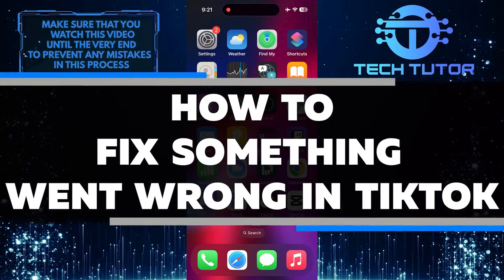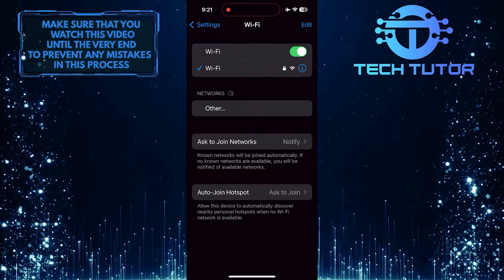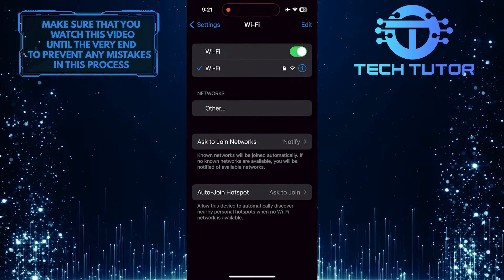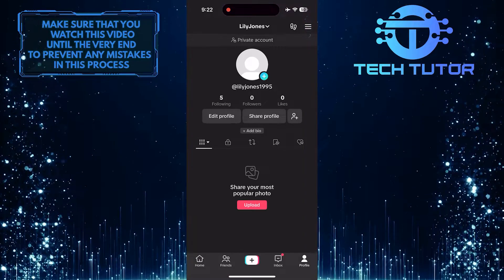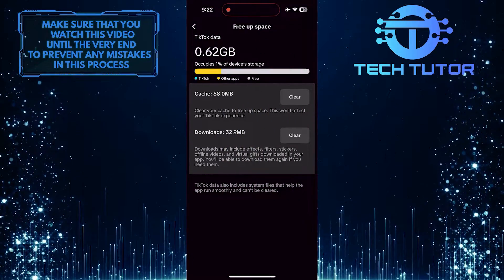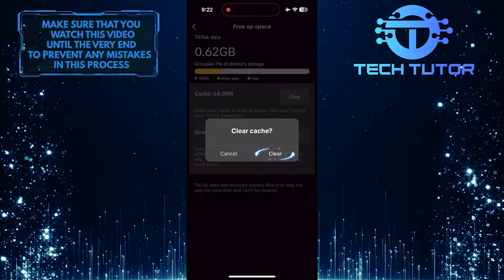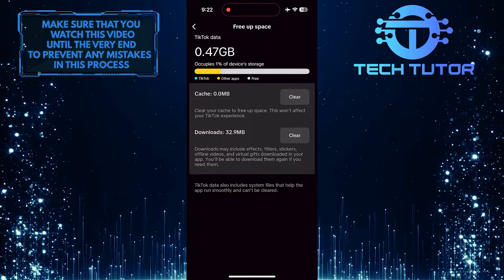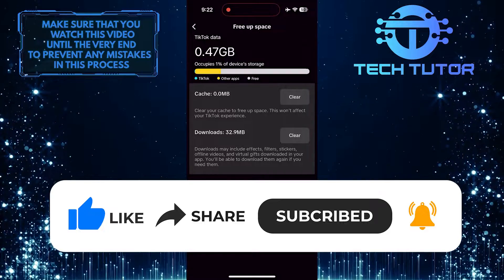How To Fix Something Went Wrong In TikTok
In this short tutorial, we will show you how to fix the something went wrong problem in TikTok. If you're facing the something went wrong problem on TikTok, don't worry, we've got you covered. This issue can occur due to various reasons, such as a poor internet connection or a glitch in the app. It can be frustrating, but there are a few simple steps you can take to troubleshoot it and resolve it.